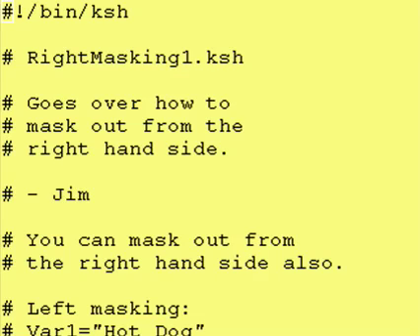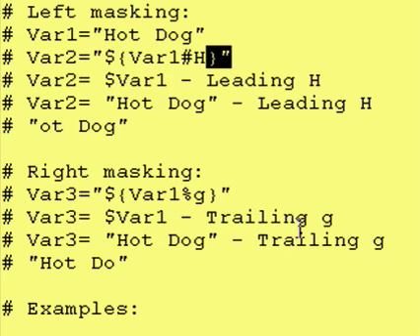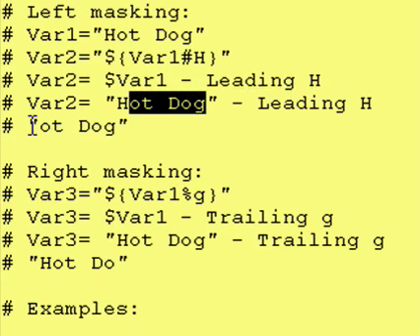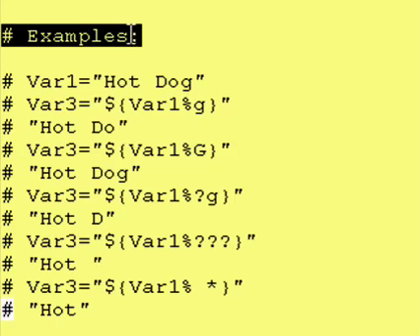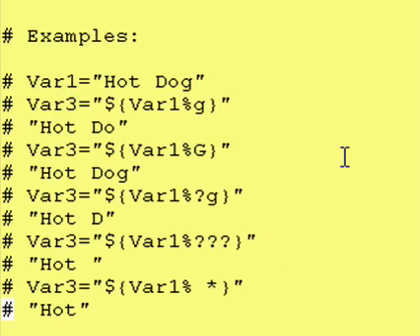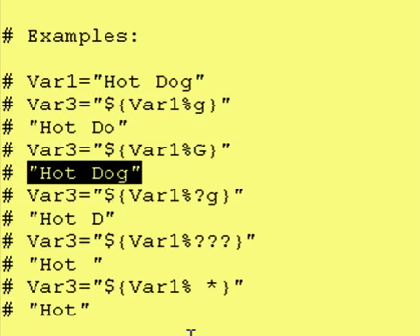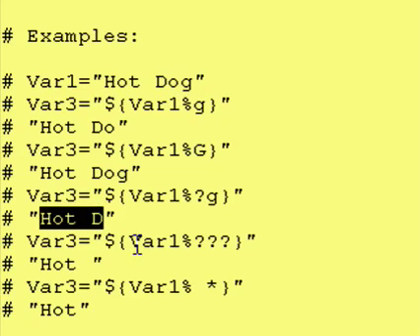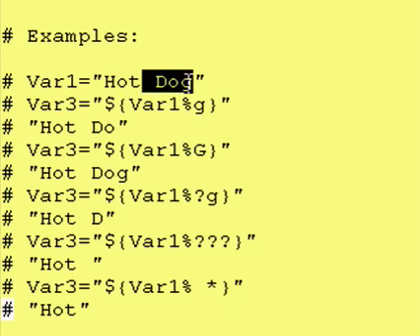Intro To Korn Shell - 20e - Masking from the right side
Goes over masking from the right hand side.
Var2="${Var1%pattern}"